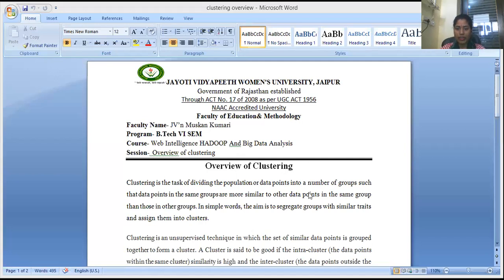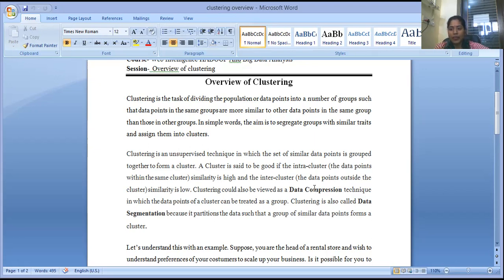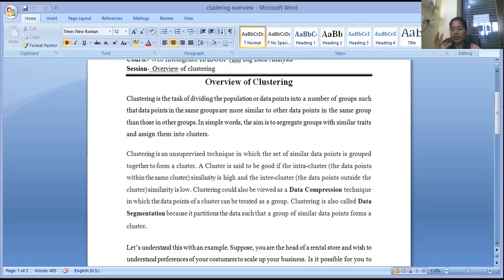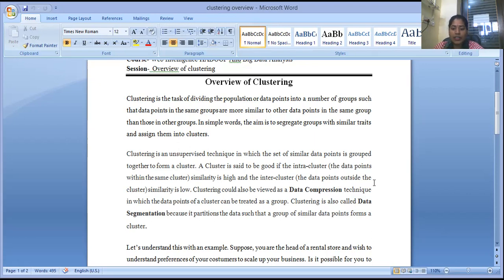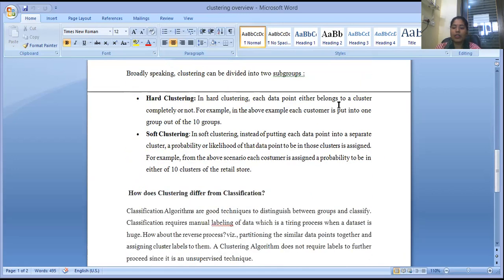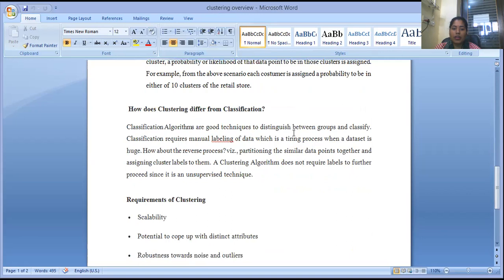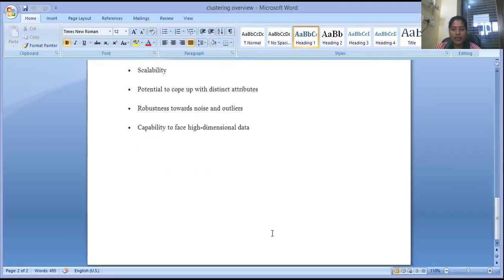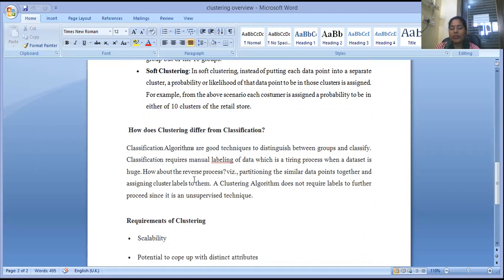Overview of Clustering